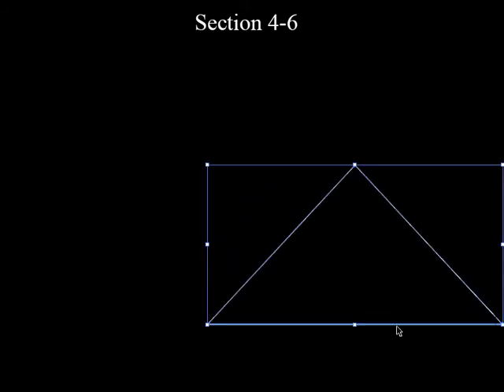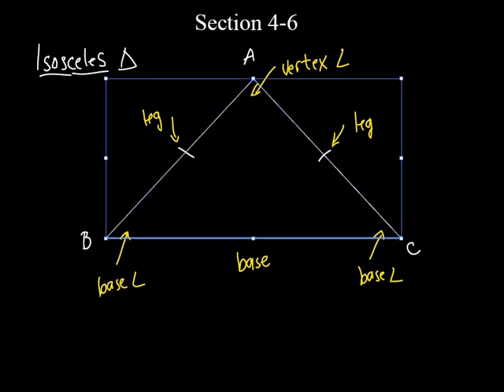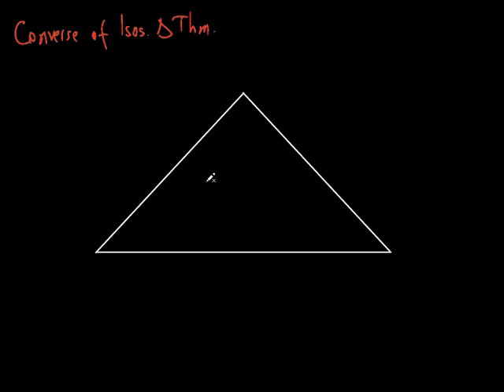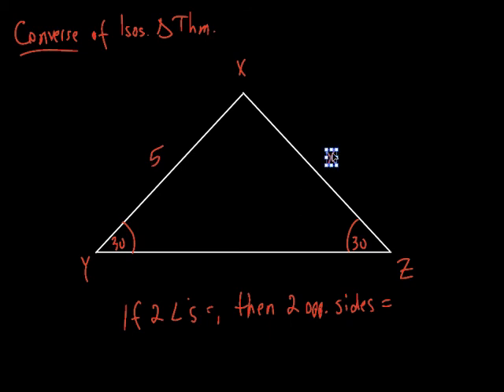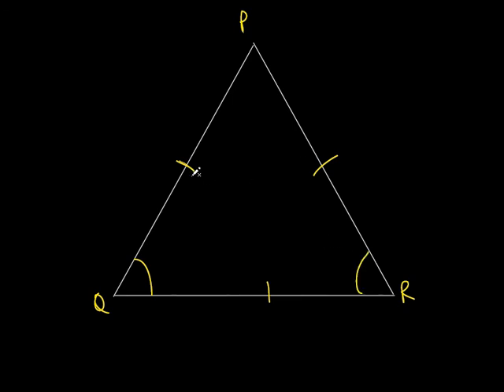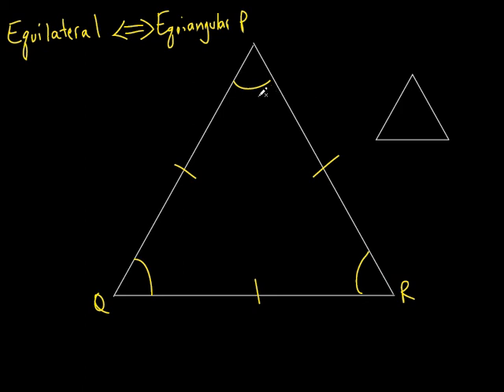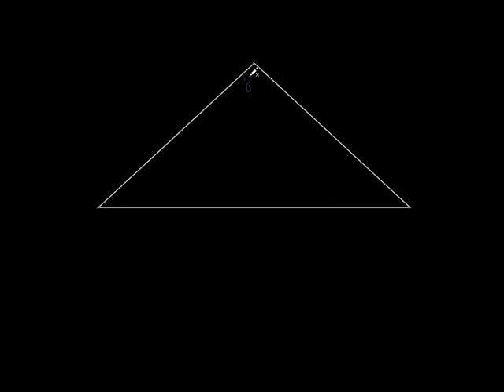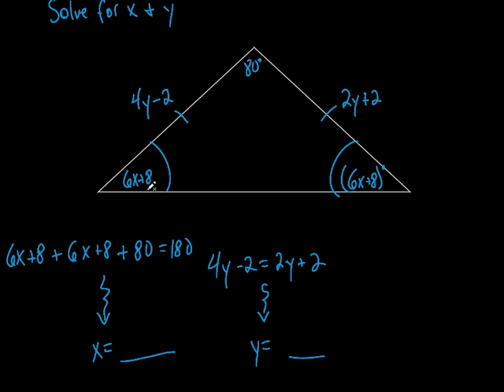5 Section 4 6 Isosceles and Equilateral Triangles